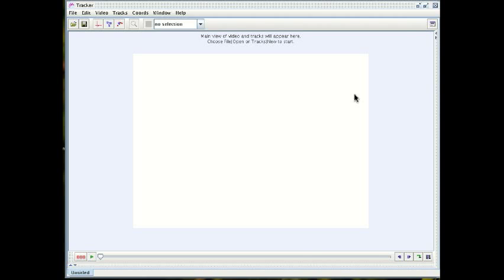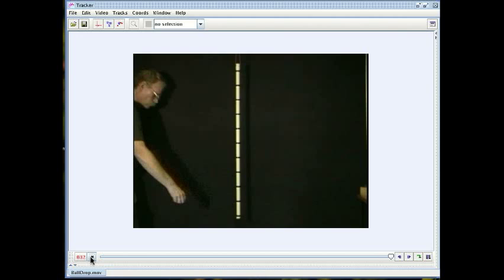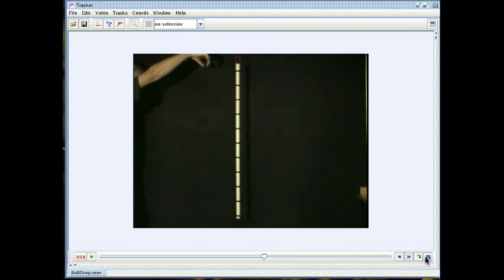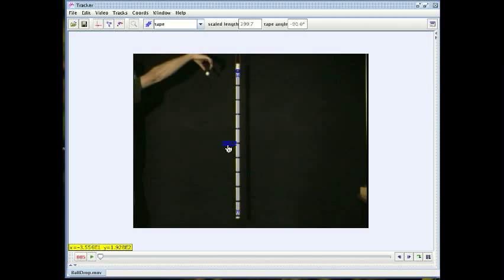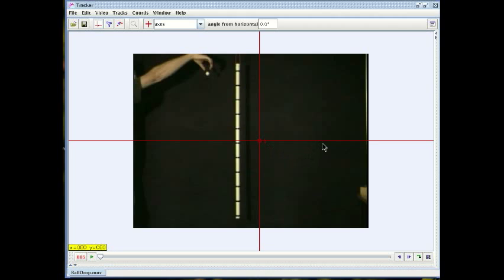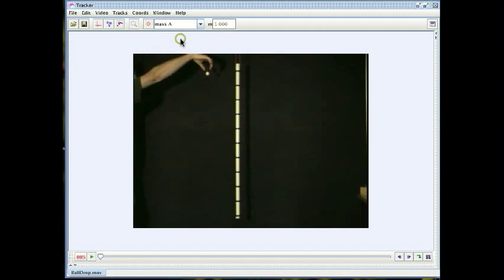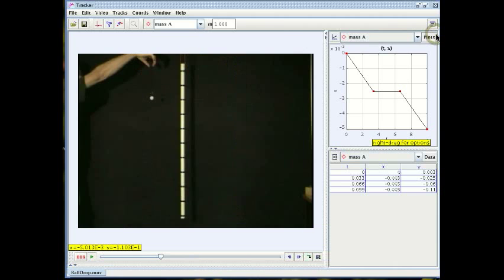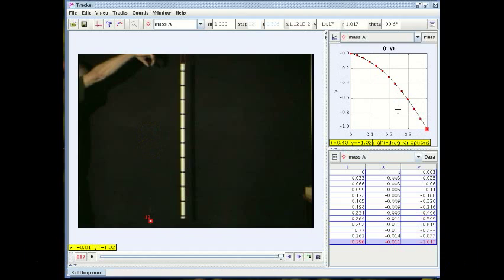Tracker Instructions - 1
Video 1 of 2 on how to use the Doug Brown's Tracker program for analyzing videos